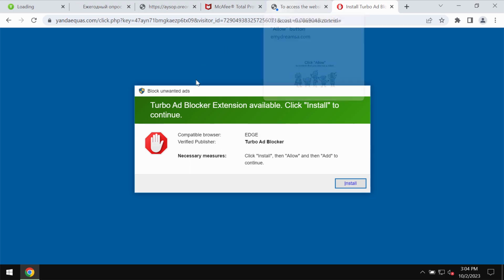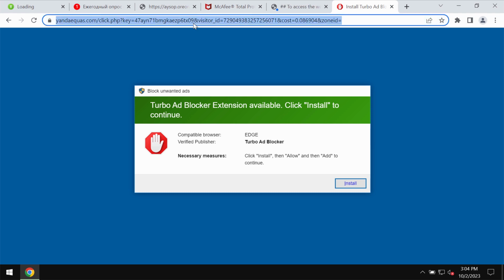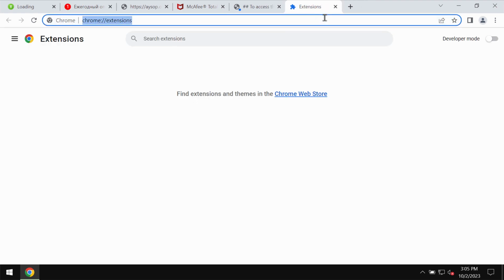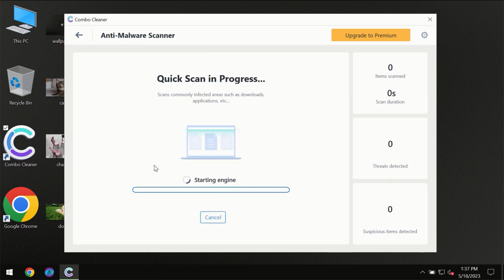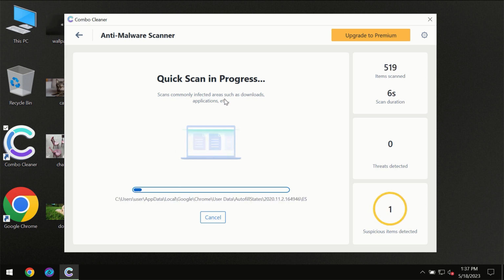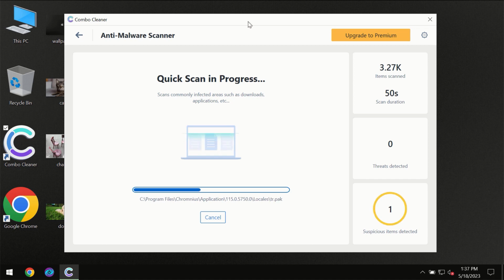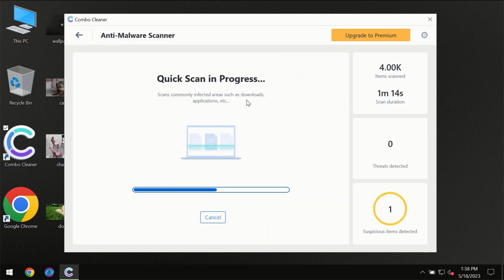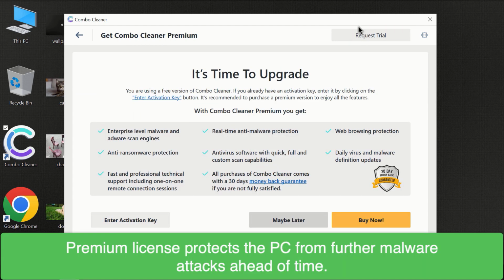Yandaequas.com malicious pop-up removal help.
Yandaequas.com is a really malicious site. It attacks Google Chrome and other browsers. It tries to make you download and install certain potentially unwanted applications. Don't ever interact with these pop-ups. Remove them with Combo Cleaner Antivirus via the official or, optionally, follow the manual tips given in the video to get your browser fixed.